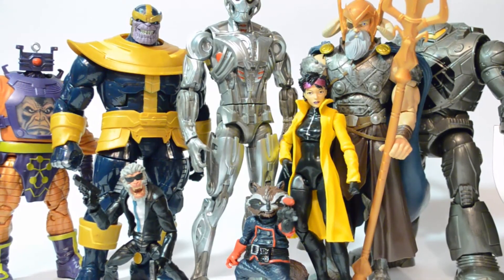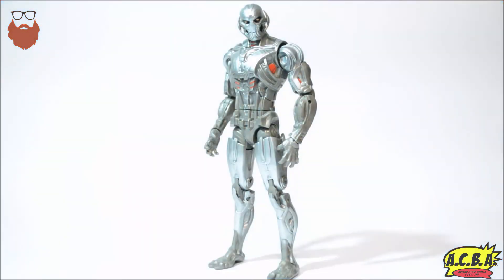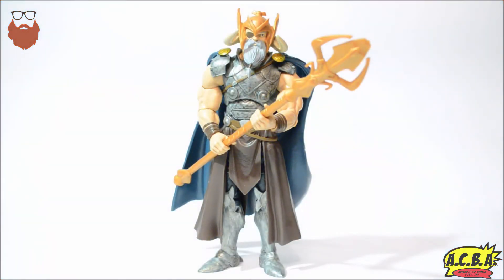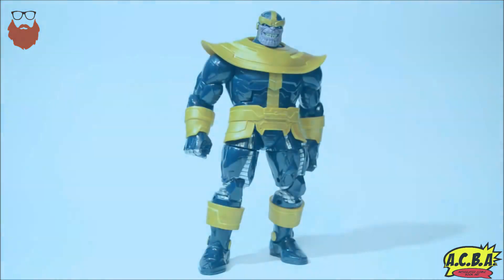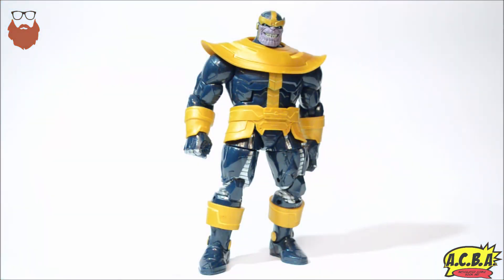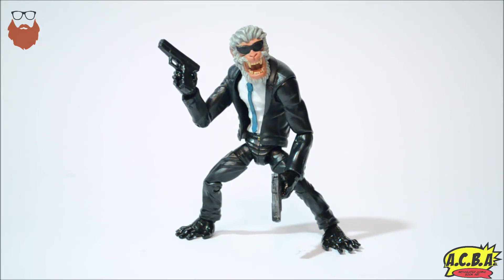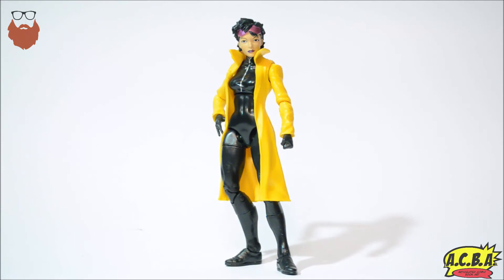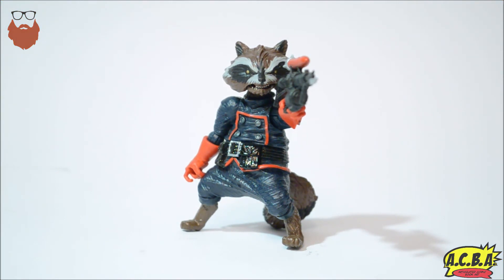Top 5 WORST Hasbro BAFs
Hey Everyone

Welcome to another top 5 video
This time we are turning it upside down with the top 5 WORST Hasbro Build-A-Figures
Thanks goes out to Shannon Bowie for loaning me one of his BAFs
As always this is based on my opinion and i love to hear from you guys on what you consider the worst